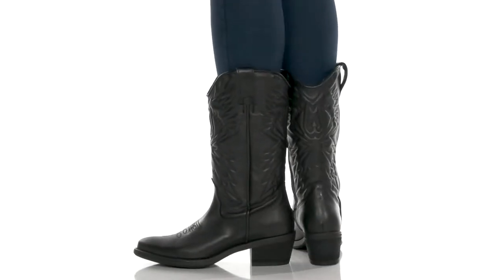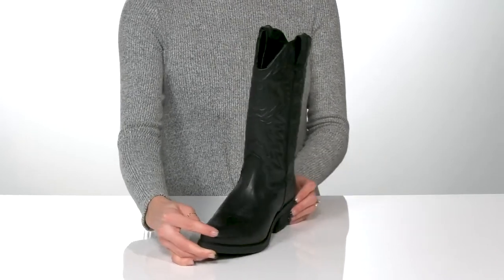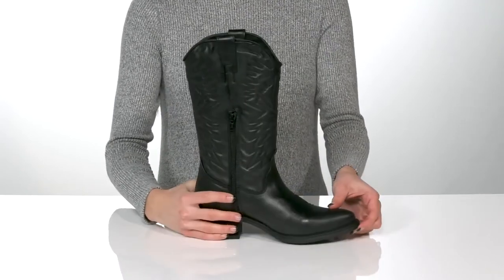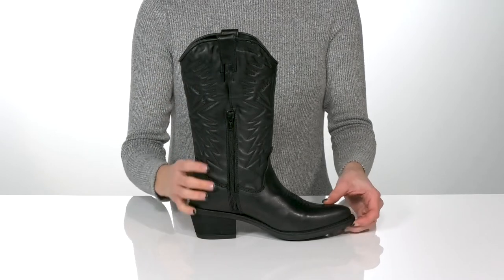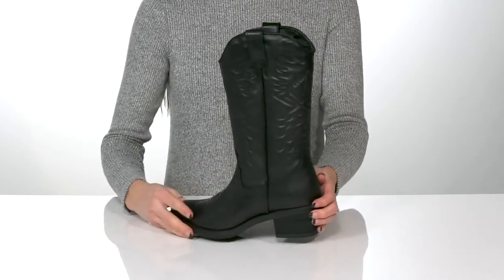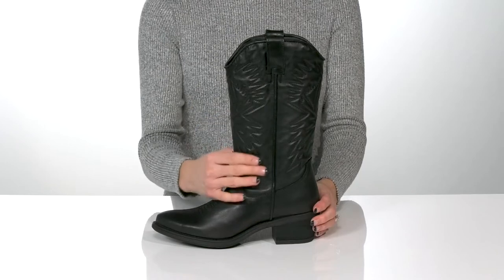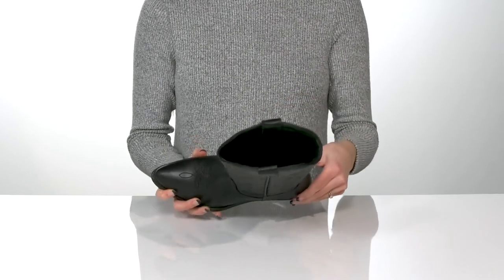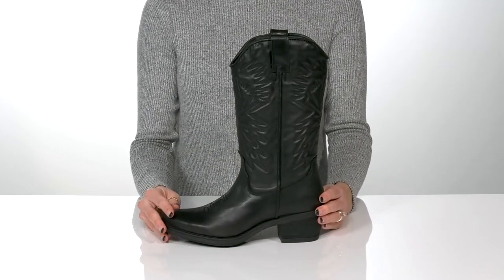Steve Madden Hayward Western Boot SKU: 9691509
Look fashionable and sexy wearing the Steve Madden&reg; Hayward Western Boots.
Leather upper.
Synthetic lining.
Synthetic insole.
Features aesthetic detailing on the front and the back.
Round toe.
Block heel.
Pull-on and zippered closure.
Rubber outsole.
Imported.